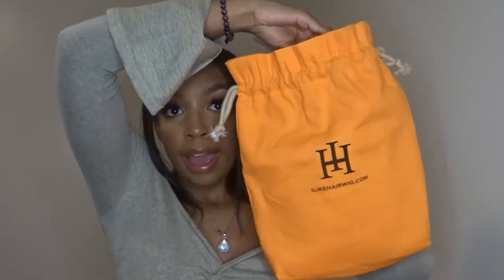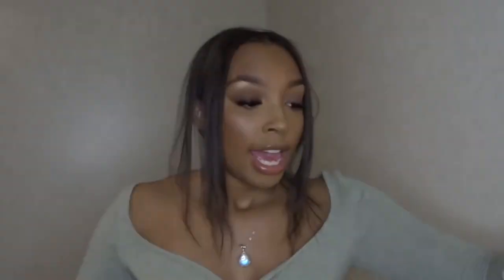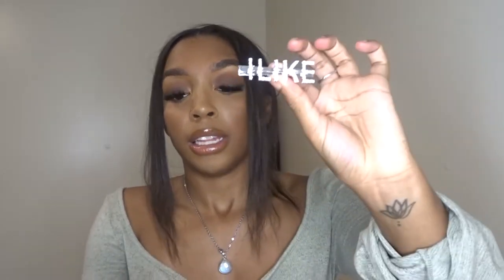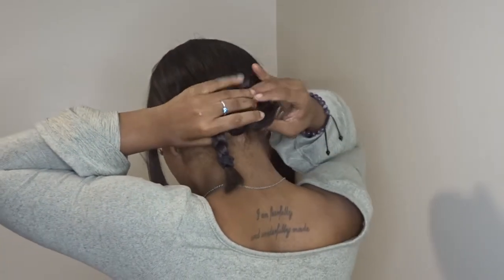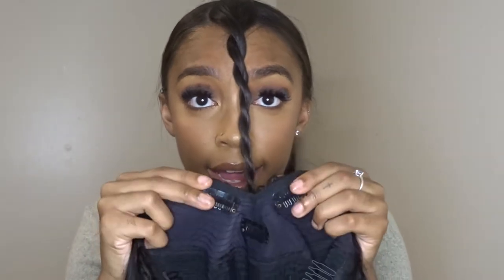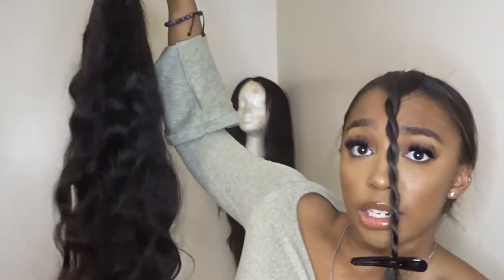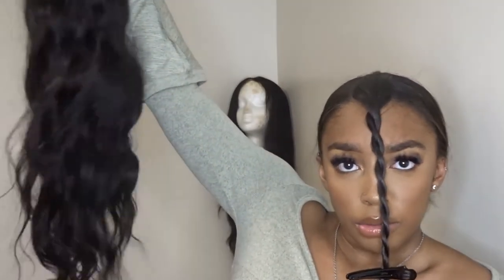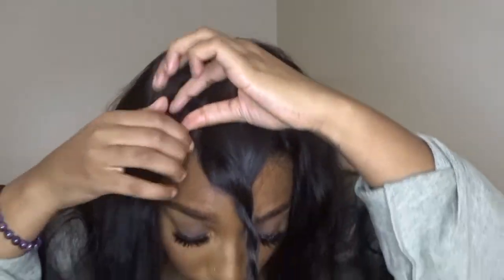How I Install & Style My 22in IPart Wig ! Its Giving Sew in ! Ft. ILIKEHAIR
Used wig: THIN LEAVE OUT I PART BODY WAVE WIG